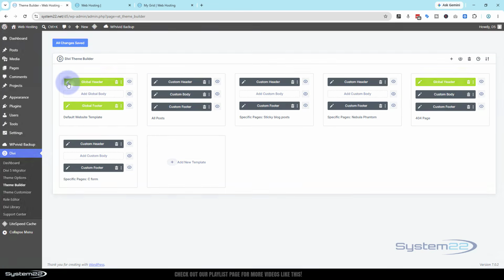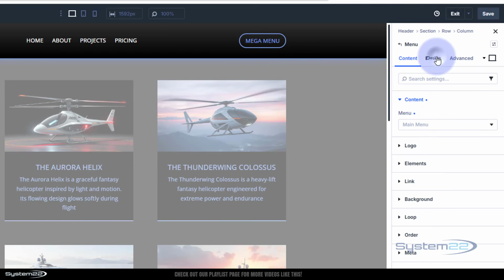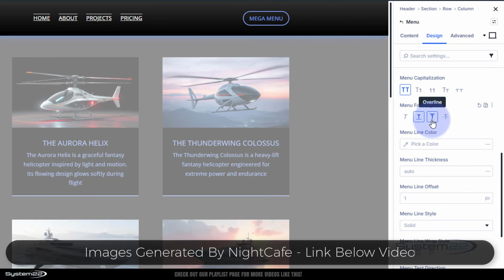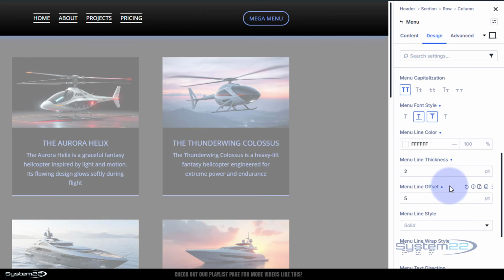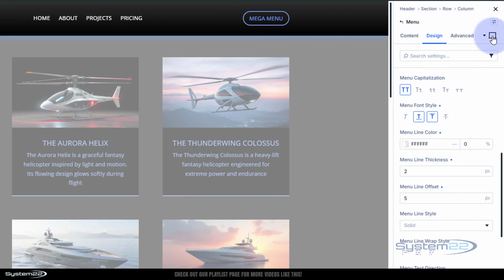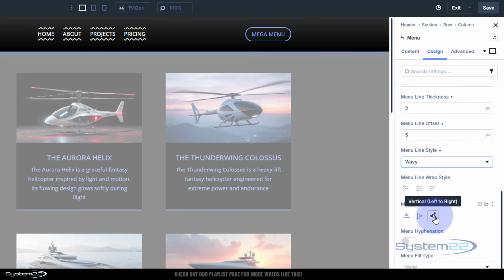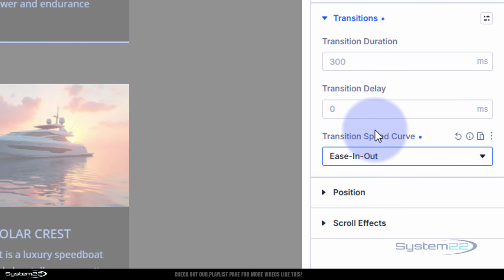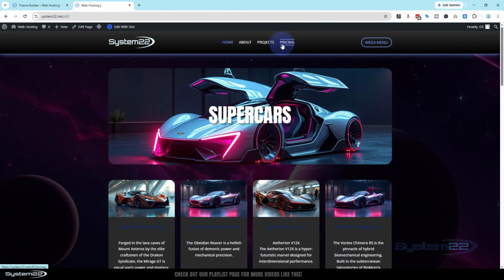Divi 5 Menu Hover Effect (No Code!) Create a Stunning Double Line Animation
Divi 5 Create a Stunning Double Line Menu Hover Effect – No Coding Required! Want to give your Divi 5 website a more polished, professional navigation menu? In this tutorial, we'll show you how to create an elegant overline and underline menu hover effect using the latest Divi 5 text features—all without writing a single line of CSS or JavaScript.

This simple technique adds a premium feel to your website's navigation while remaining fully responsive and easy to customize.

In this video you'll learn how to:

✔ Create a beautiful double line hover effect

✔ Use Divi 5's latest text styling features

✔ Build the effect entirely with the Visual Builder

✔ Customize colors, spacing, and animation

✔ Apply the effect to your global header

✔ Create a modern navigation menu without coding

Whether you're building a business website, portfolio, agency site, or online store, this hover effect is a fantastic way to make your navigation stand out.

If you enjoy Divi 5 tutorials, free resources, and WordPress web design tips, don't forget to Like, Subscribe, and hit the notification bell so you never miss a new tutorial from System22.

CHAPTERS

Introduction:** (00:07) Overview of the requested double-line hover effect.
Accessing the Global Header:** (00:44) How to navigate to the Theme Builder to edit your global header.
Setting up the Menu Module:** (01:18) Configuring the menu module within your header.
Styling the Text and Active Links:** (02:09) Customizing menu colors and active link states.
Creating the Underline & Overline Effect:** (02:43) Using the new Divi 5 features to add lines above and below the text.
Adjusting Line Settings:** (03:25) Fine-tuning line thickness and spacing/offset.
Configuring the Hover Interaction:** (04:00) Making the lines invisible by default (using transparency) to prevent layout shifts on hover.
Setting Hover States:** (04:44) Assigning colors to the lines for the hover state.
Changing Line Styles:** (05:27) Options like solid, dotted, dashed, or wavy lines.
Transition Settings:** (06:05) Customizing the animation timing for the effect.
Final Testing and Wrap-up:** (06:47) Saving changes and previewing the final result on the live website.

v=ZAO2MH0dQtk&list=PLqabIl8dx2wo8rcs-fkk5tnBDyHthjiLw

v=rNhjGUsnC3E&list=PLqabIl8dx2wq6ySkW_gPjiPrufojD4la9